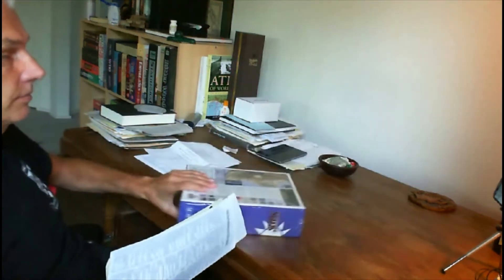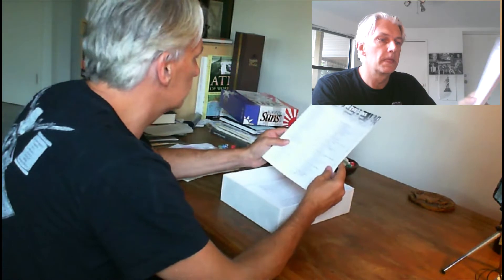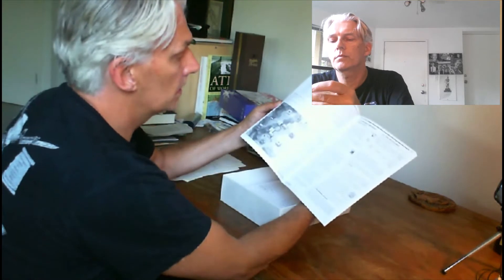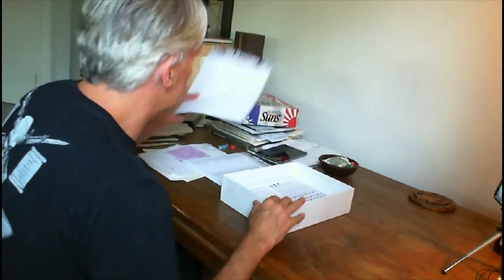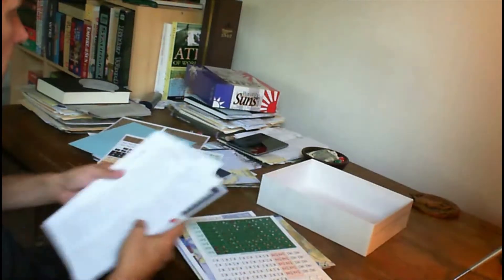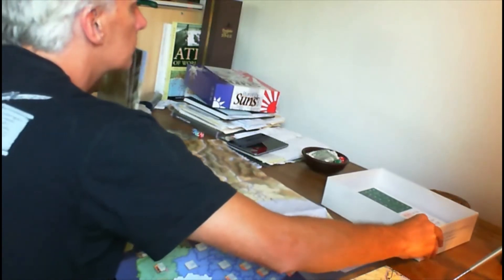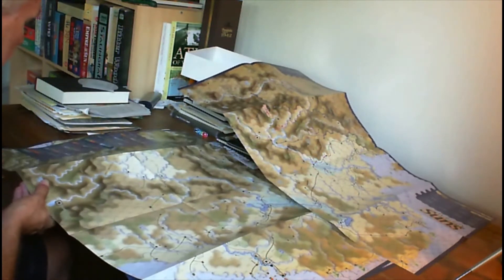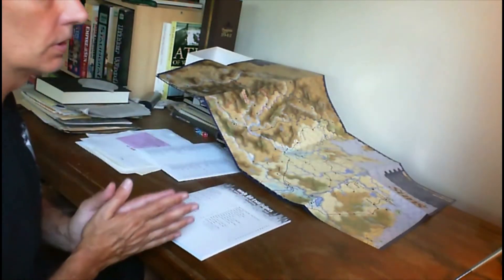War of the Suns Shrink Rip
Quick look at components